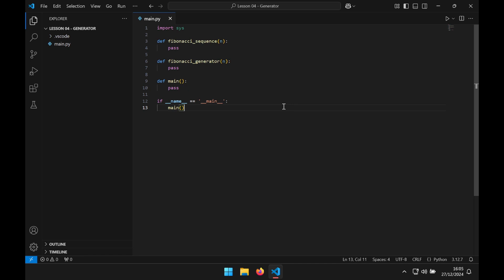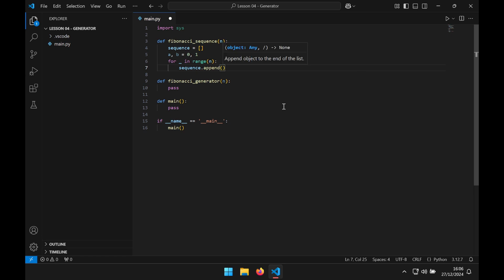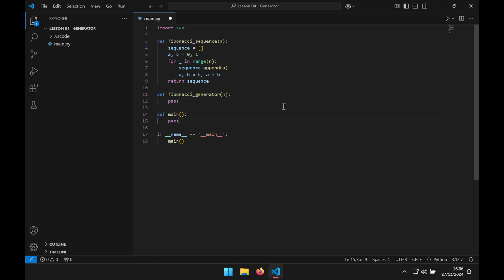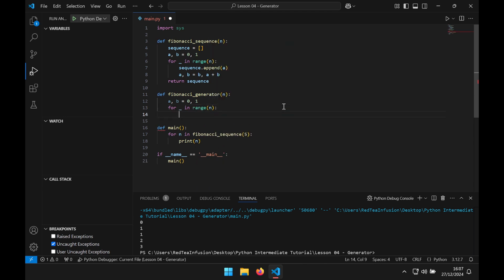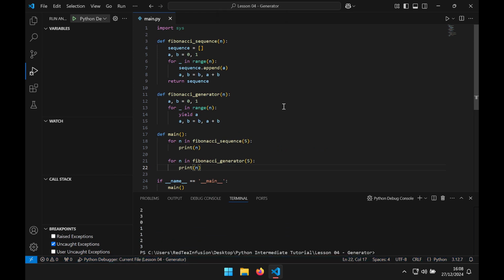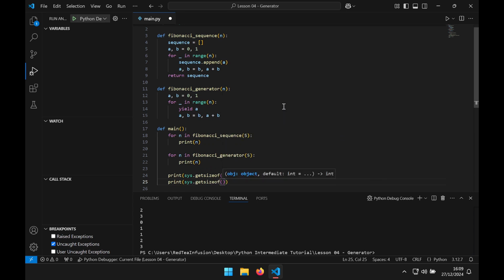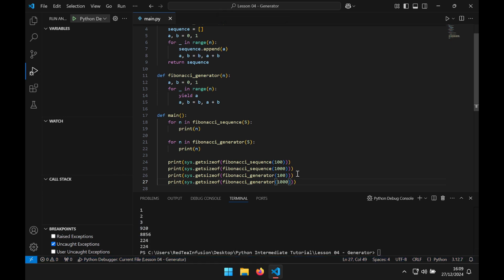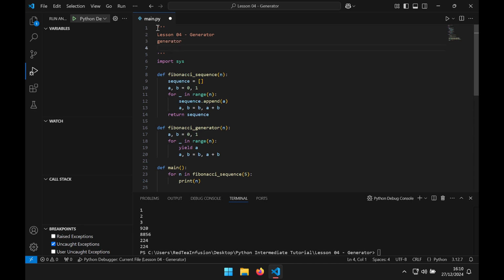Python 3.12 Intermediate Tutorial - Lesson 04 - Generator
Lesson 04 - Generator
A generator in Python is a function that produces a sequence of values using the yield keyword. Each time the generator is called, it resumes execution from where it last yielded a value, rather than starting over. This allows it to generate values one at a time, as needed, without storing them all in memory.